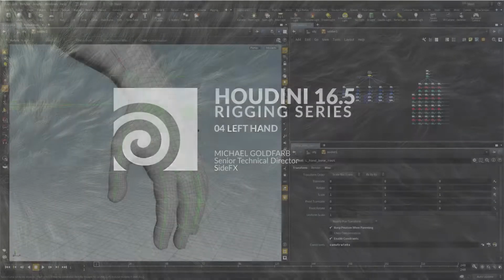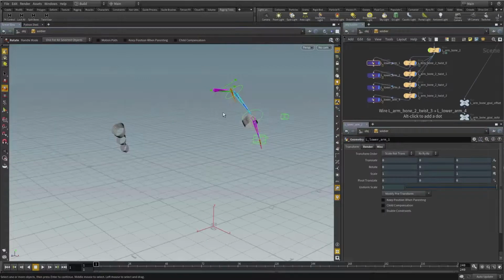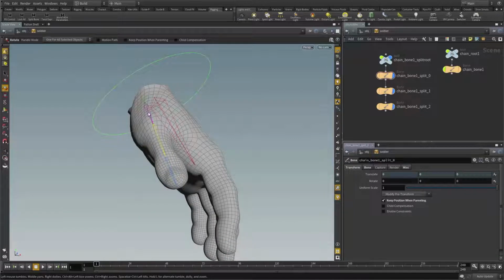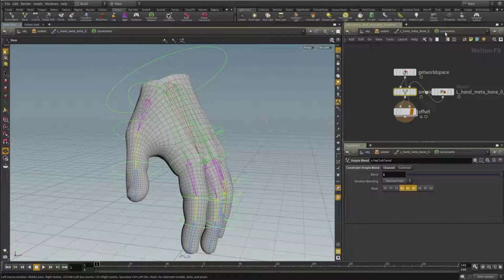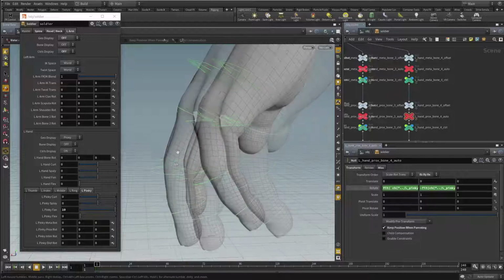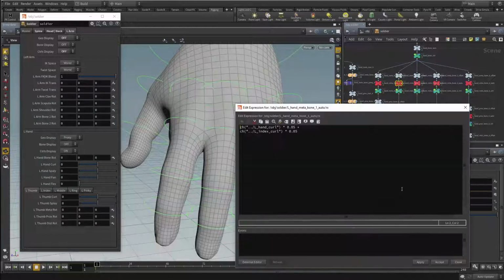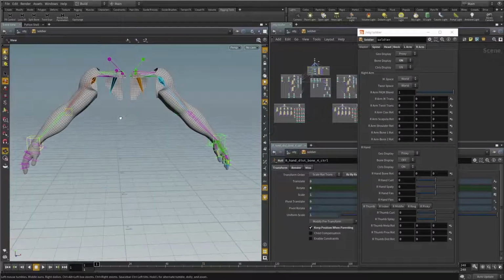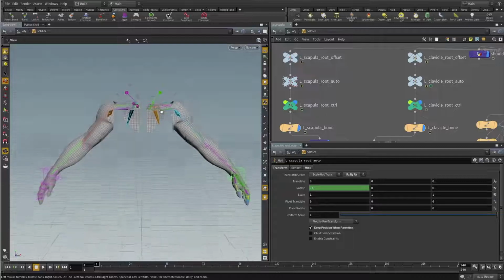Houdini 16.5 Rigging Series - 04 - Left Hand & Left Arm Completion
In Part 4 we will rig the Left Hand and complete the Left Arm. The Hand will have global and individual controls for finger curl, splay, fan and flex. The Left Arm and Hand will be mirrored to the Right side. We will finish the Left and Right Arms by adding the twist for both upper and lower arm bones, and add some optional automatic controls to drive the shoulder.